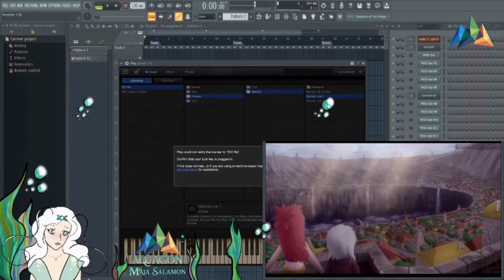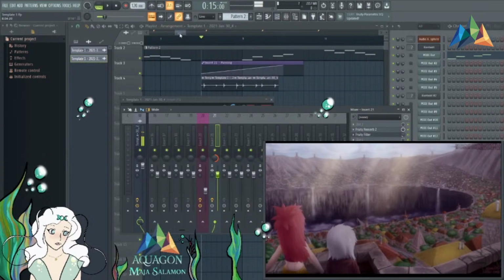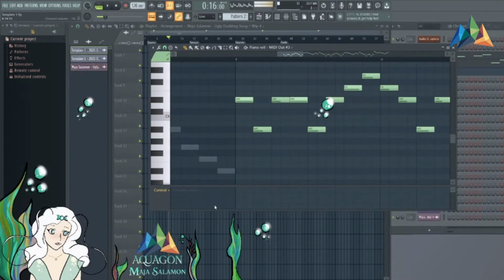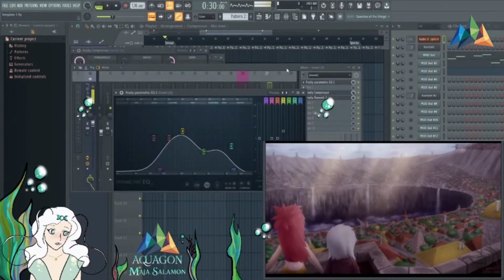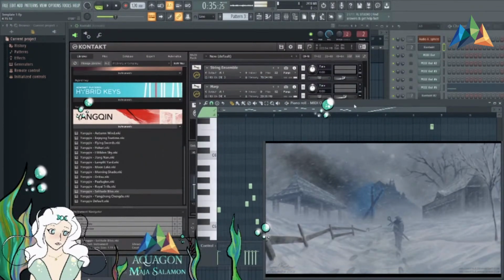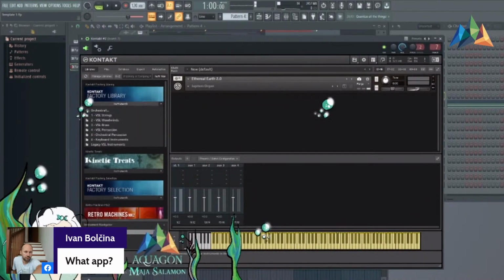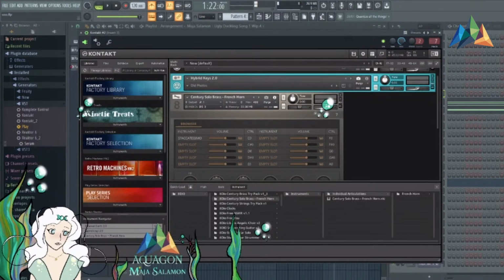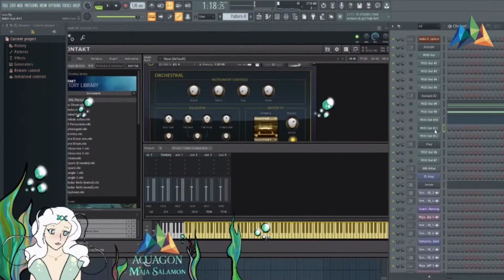SGGJ Lectures #6: AUDIO ATMOSPHERE by Maja Salamon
At 18:00, we'll host a workshop by Maja Salamon where she will tell you all about the importance of AUDIO ATMOSPHERE 🎻